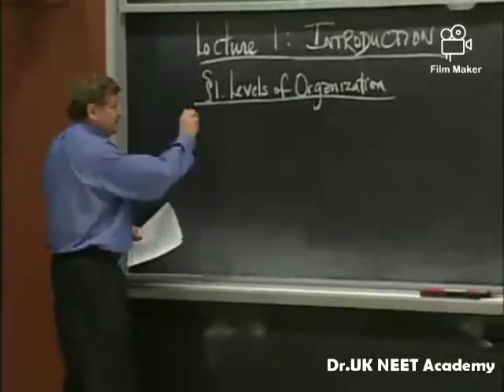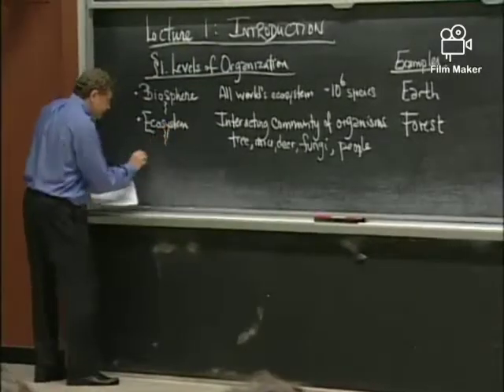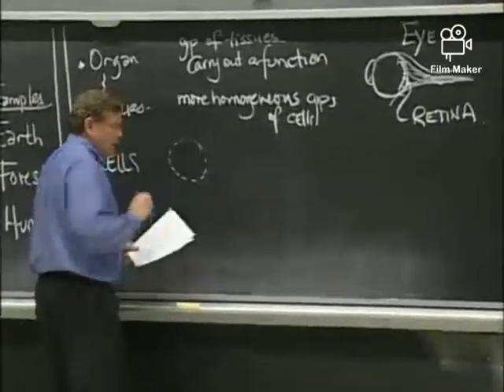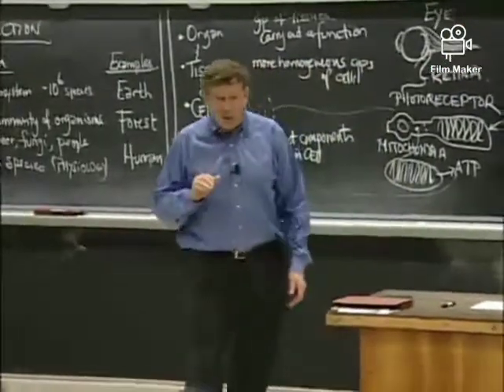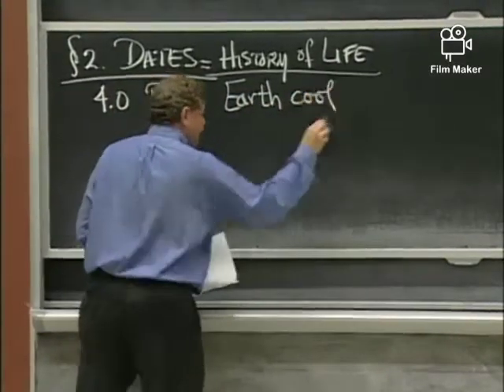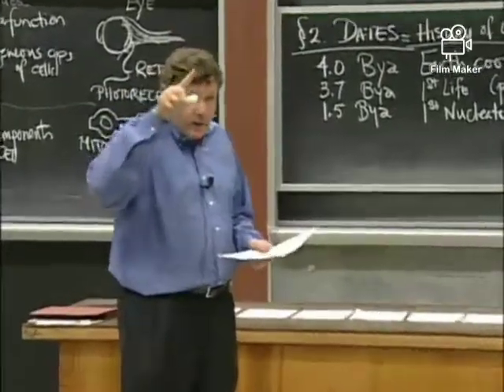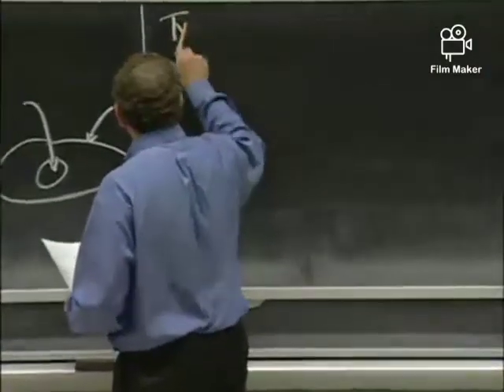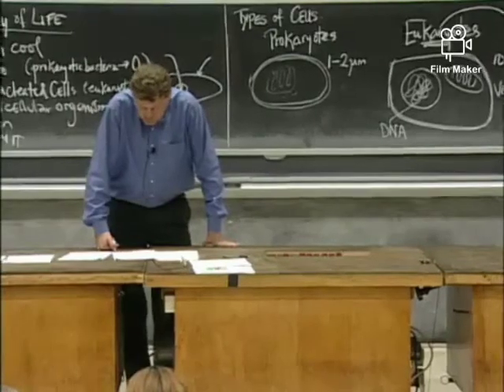NEET-Biology/Lecture-1/Introduction to biology/Dr.UK NEET ACADEMY